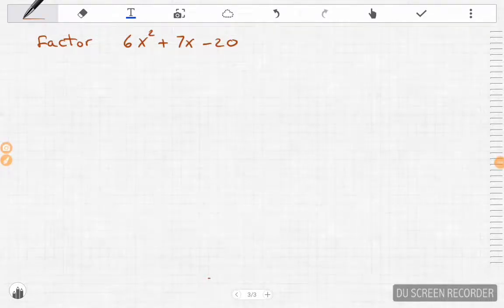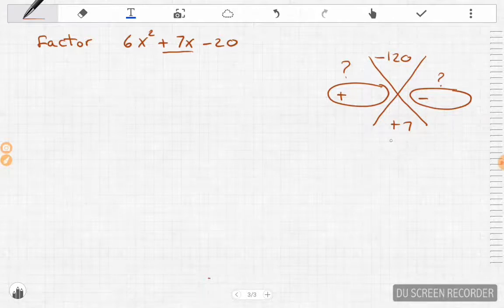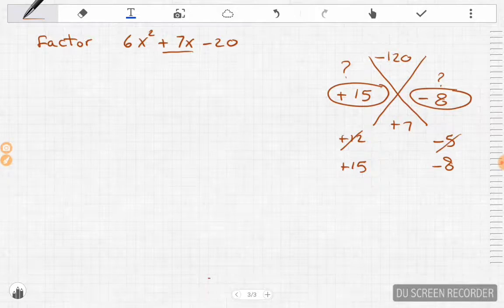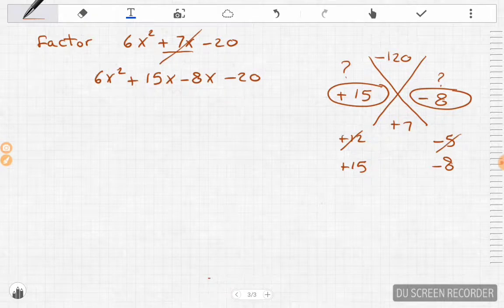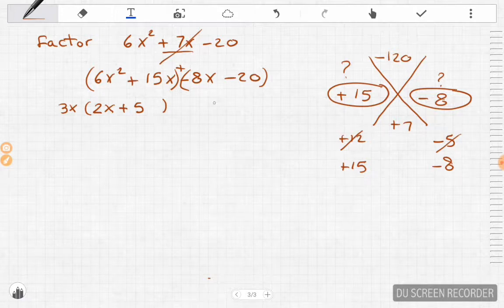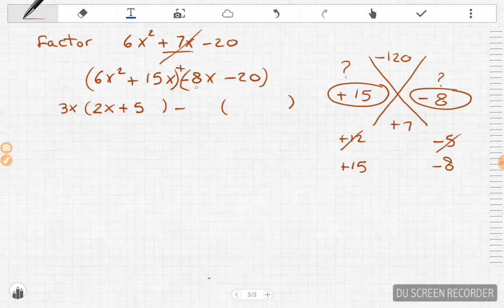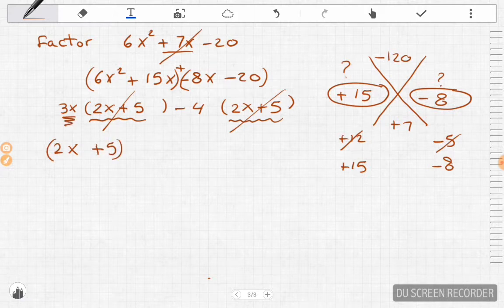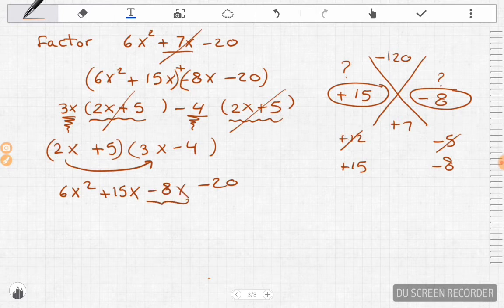Factoring Trinomials P3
Learn how to factor Trinomials Part3